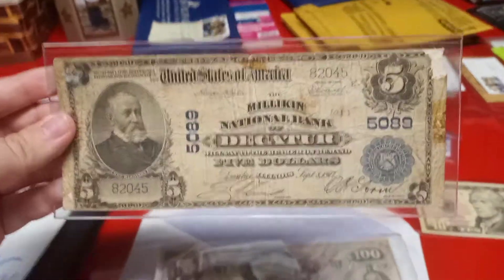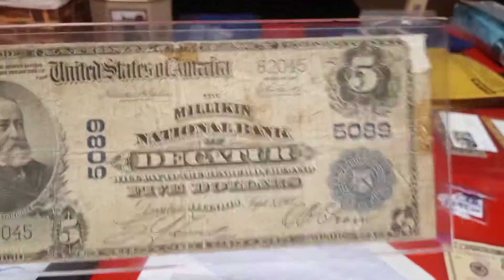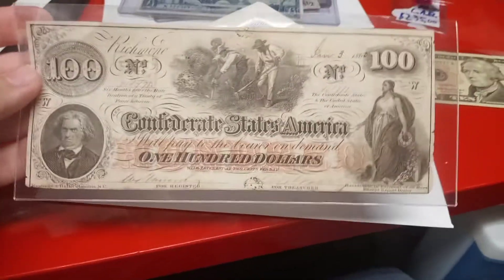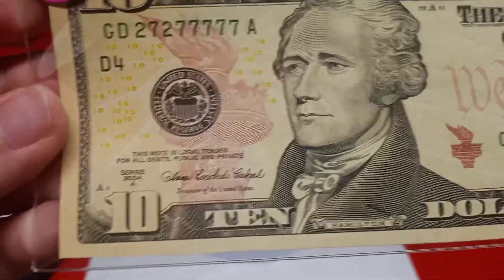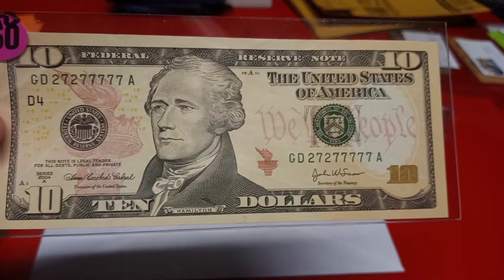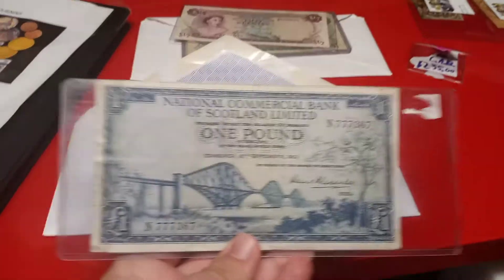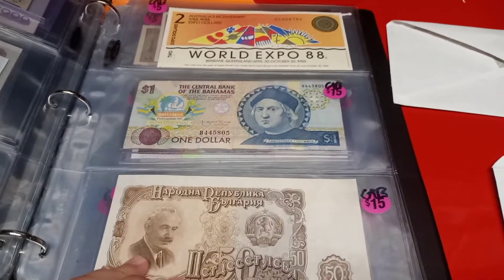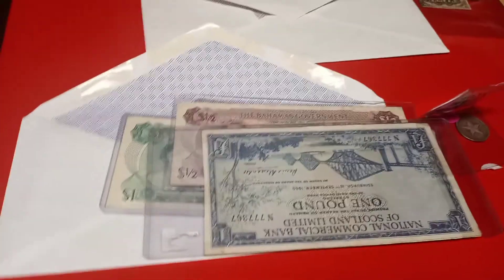71st Street Coin and Currency Show in Indianapolis, Indiana RECAP video!